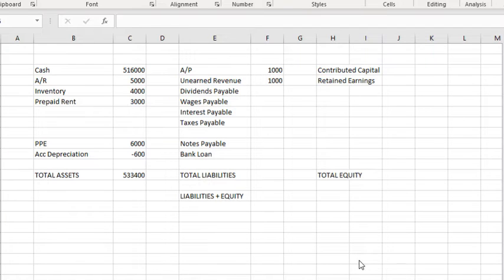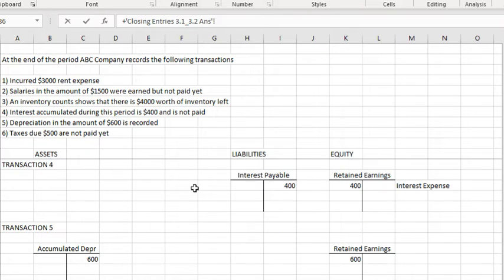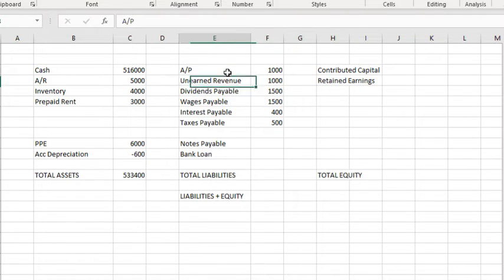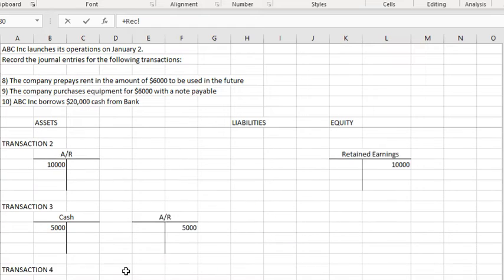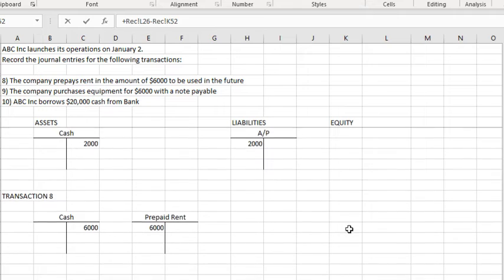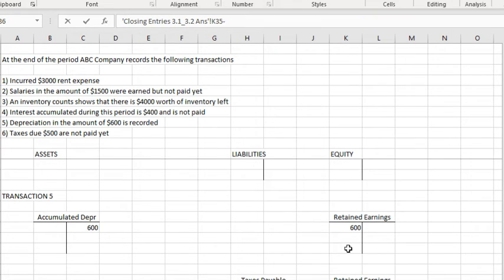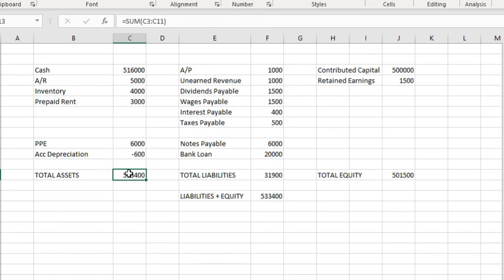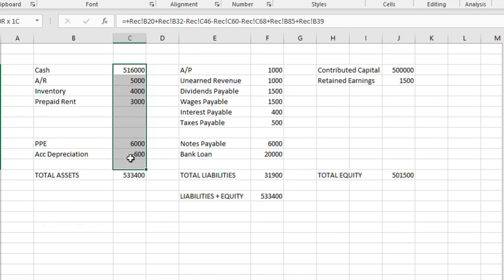Financial Accounting 3.5 ABC Inc Building and Finalizing The Balance Sheet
In this video, we will finalize the balance sheet we have been building in the previous videos.
To access the Excel, please click on the Google Drive